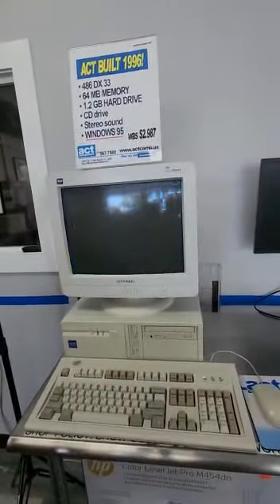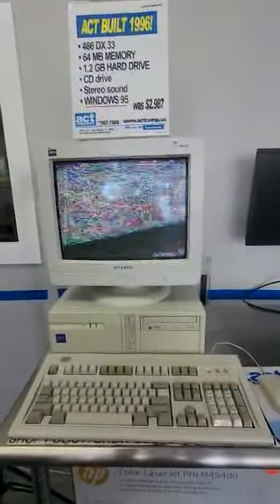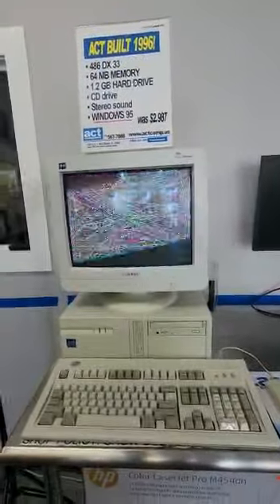Back to the 90's ! Programming in basic on our 486DX2-66 computer !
It's been a long time but I still remember how.
Learned on GW-BASIC, than PASCAL and then Assembly a bit.